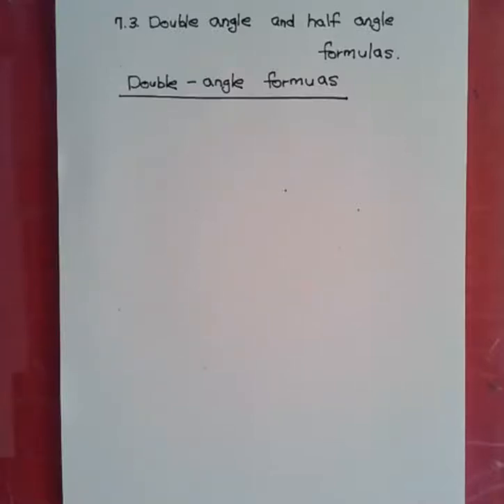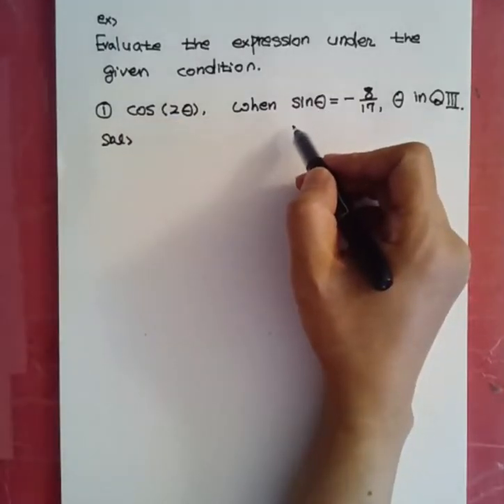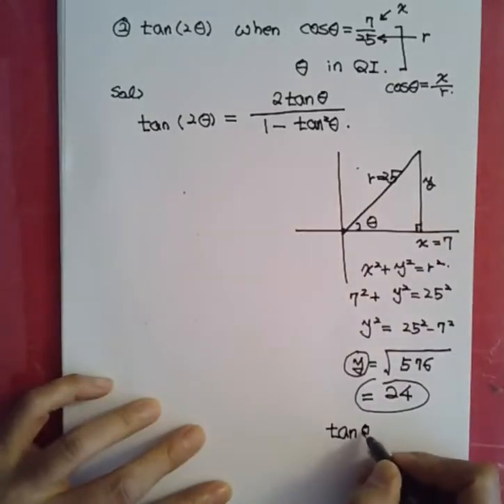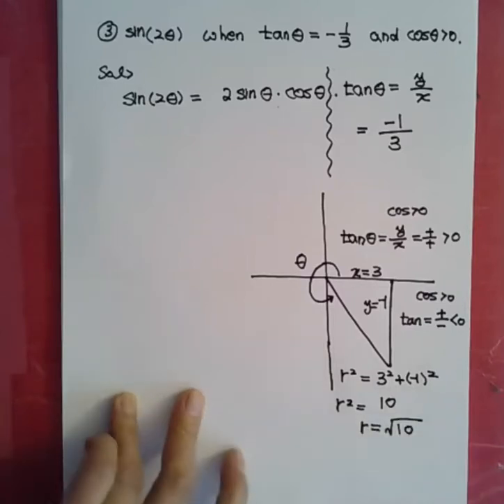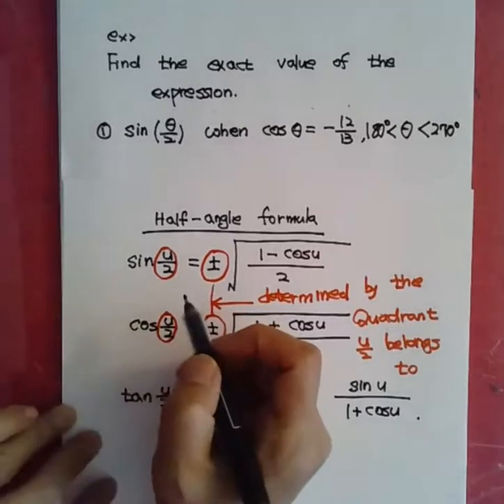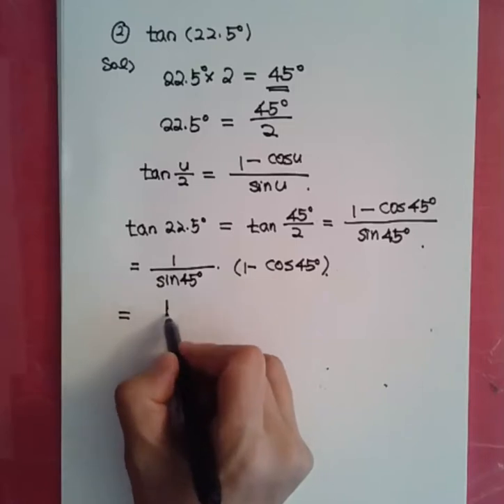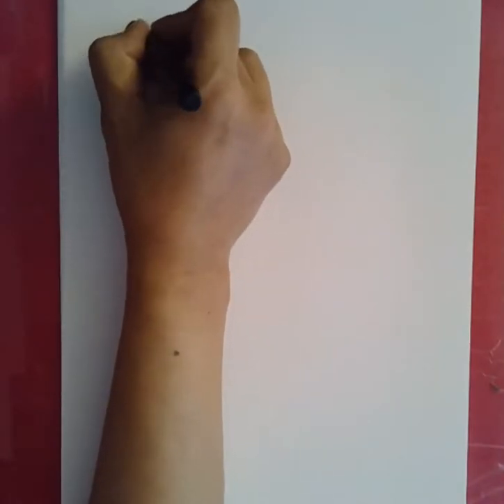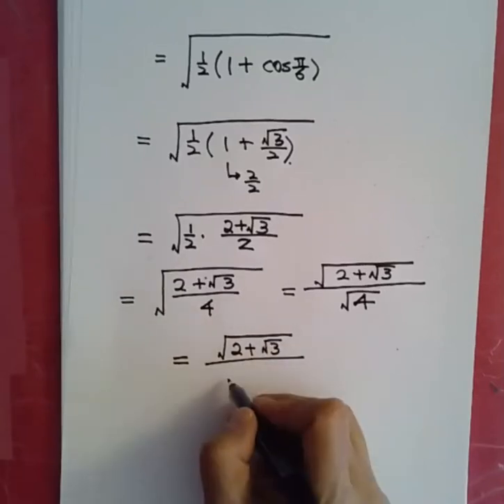Stewart 7p3 A Double angle and Half Angle Formulas